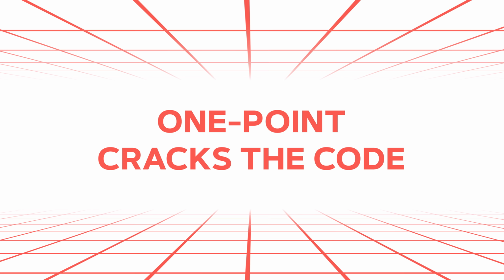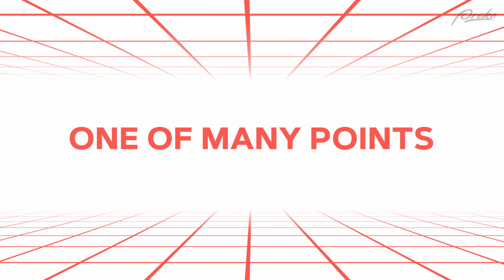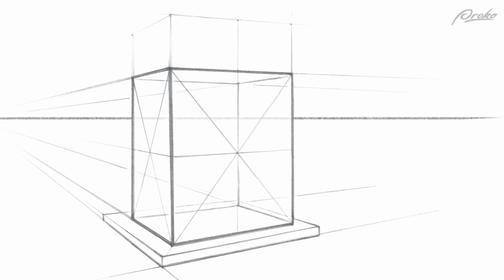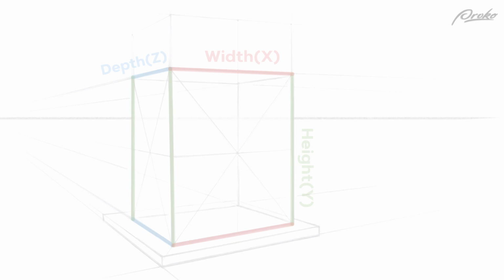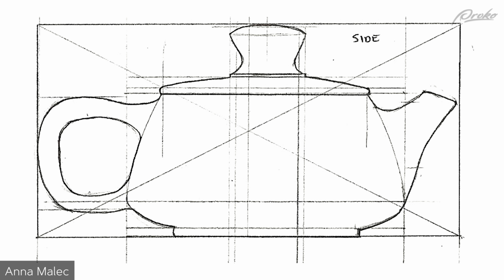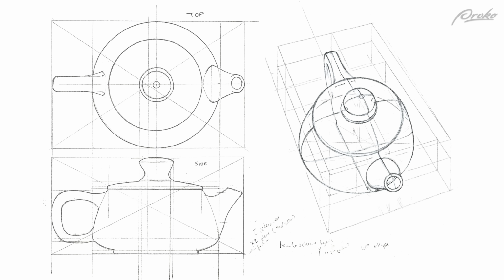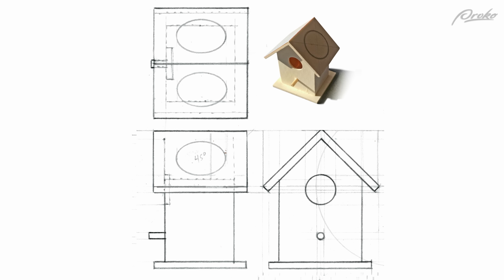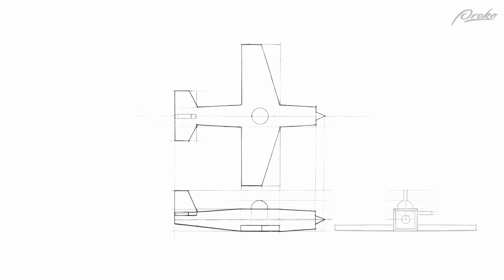What is Zero Point Perspective?!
Understanding perspective starts with one-point perspective, where lines recede to a single point. In two-point perspective, two sets of lines vanish to different points, like stepping off a track. Three-point perspective adds lines receding upwards or downwards. By studying orthographic views—front, side, and top—you can visualize objects in 3D. Practice drawing these views to enhance spatial reasoning, preparing you to sketch in one, two, or three-point perspective.

Upgrade to the premium course to get access to more perspective content

CHAPTERS:

00:00 - Intro
01:15 - One of Many Points
02:56 - Dimensions, Six Views
07:55 - Project
09:29 - Outro

CREDITS:

Script - Marshall Vandruff
Production Assistance - Sean Ramsey